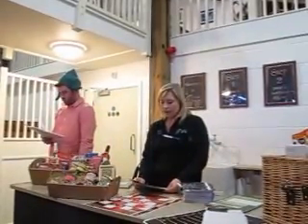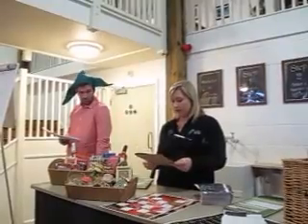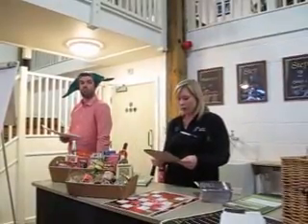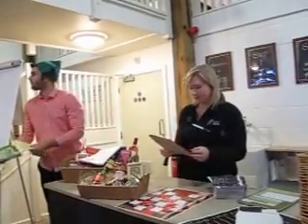2 Hygge 2016 order taking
Suffolk Food Hall staff training video Christmas 2016